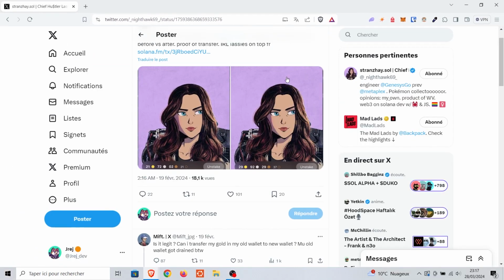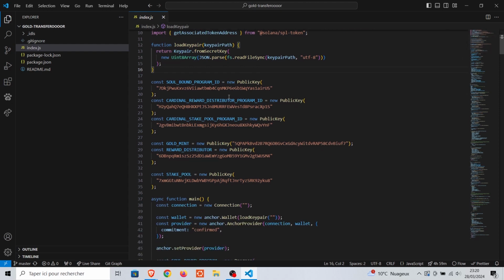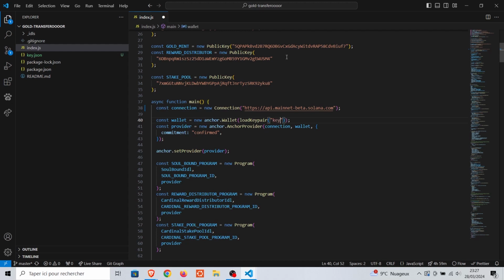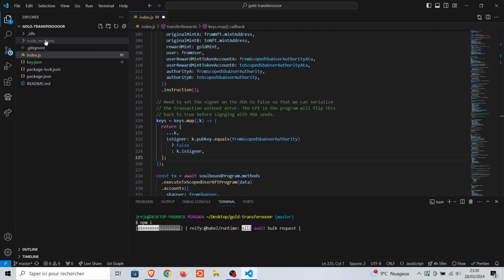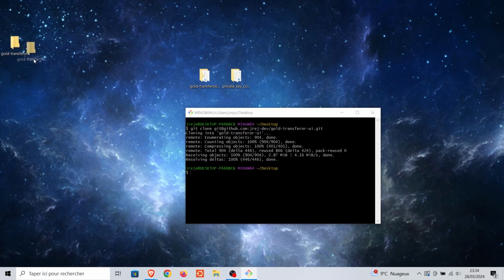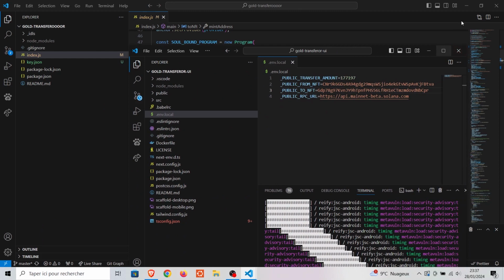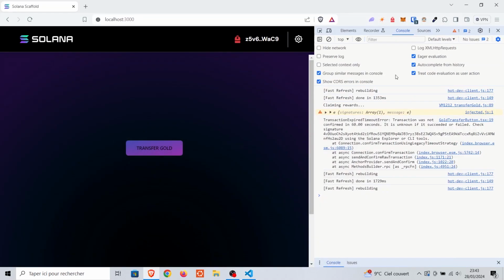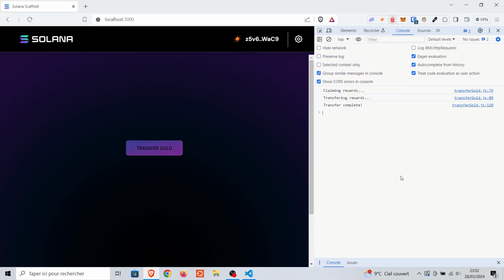Using the MadLads gold transferoooor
Hello everyone,

In this video, I go through the process of transfering gold from one MadLad NFT to another. They need to be all staked and in the same wallet. I'm using the repo from stranzhay shared in this tweet

Solana address:
3LSY4UTEFt7V7eGsiaAUDzn3iKAJFBPkYseXpdECFknF

Thank you for your support. Let's keep in touch.

Jrej